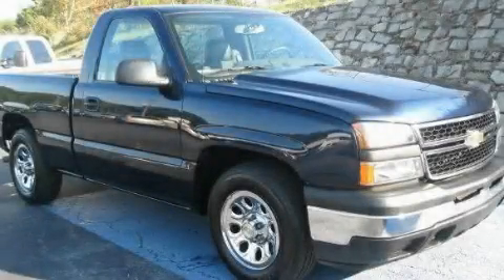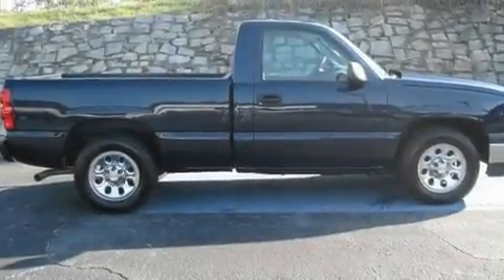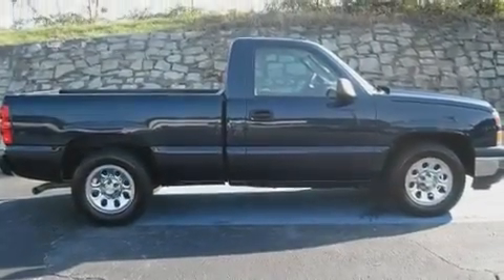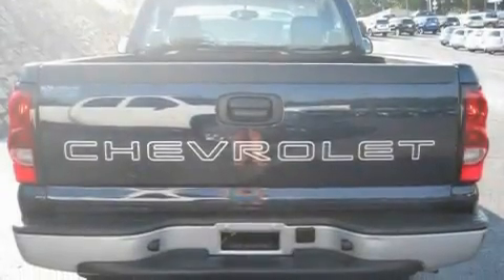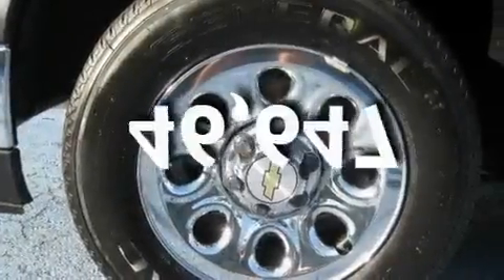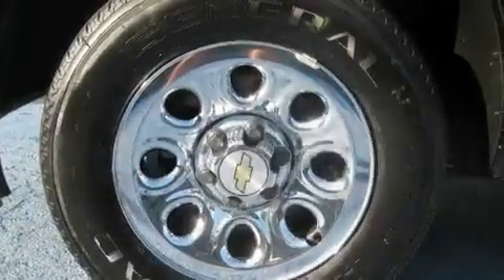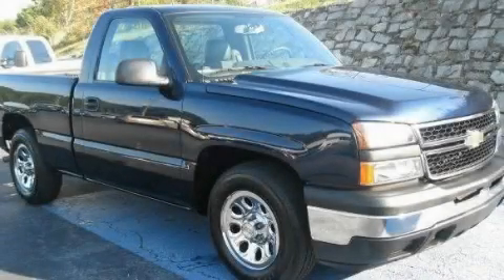2007 Chevrolet Silverado 1500 Decatur GA 30035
Year: 2007
 Make: Chevrolet
 Model: Silverado 1500
 Engine: Gas V6 4.3L/262
 Trans.: Automatic
 Exterior: Dark Blue Metallic
 Miles: 46,647
 Interior: DARK CHARCOAL

 SUPERIOR CHEVROLET

 http://

 Used 2007 Chevrolet Silverado 1500 Decatur GA